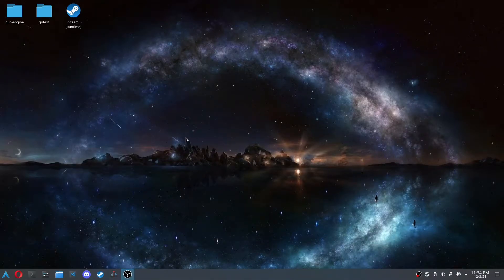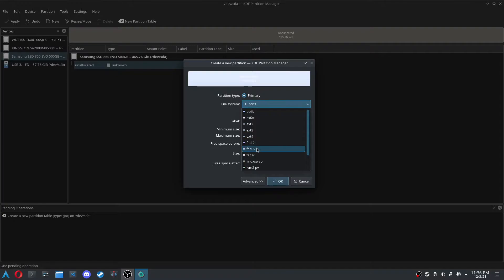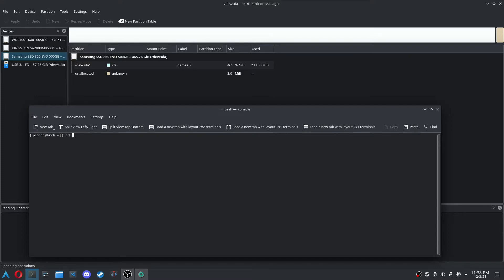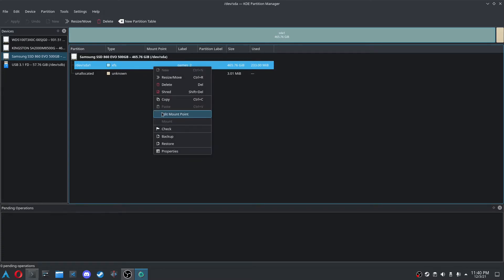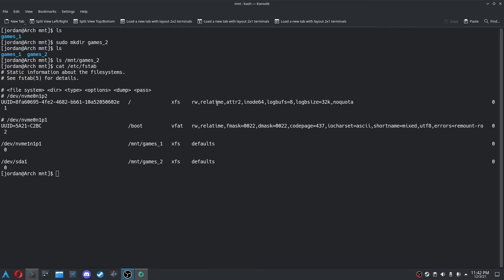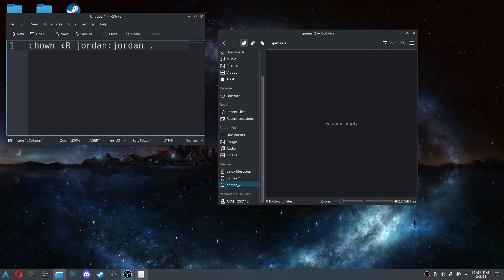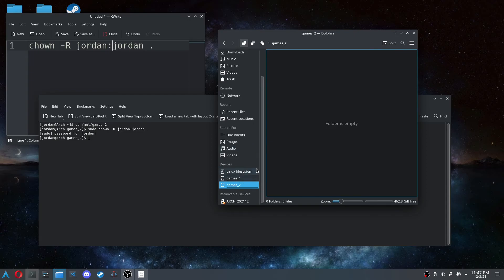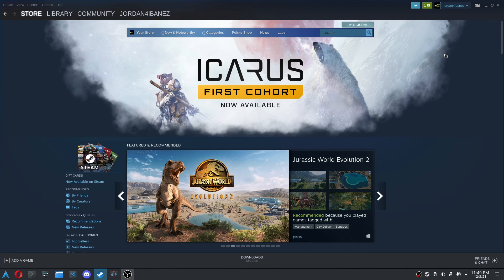KDE Plasma - How To Set Up An SSD/HDD For Steam On Linux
This is a simple tutorial showing you how to set up an HDD or SSD for most Linux distros utilizing the KDE Plasma desktop environment. Setting up a drive like this allows you to set it, then forget it. It's not quite as easy as Windows, but it's almost there.